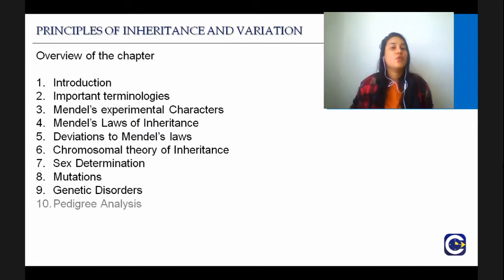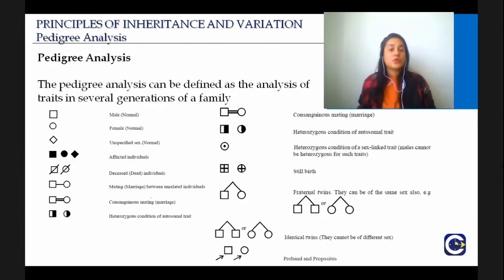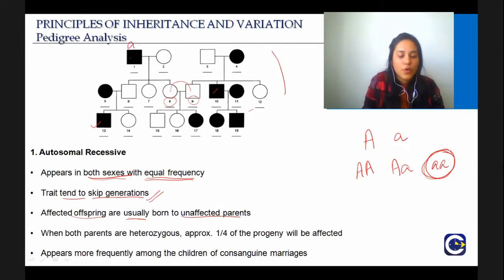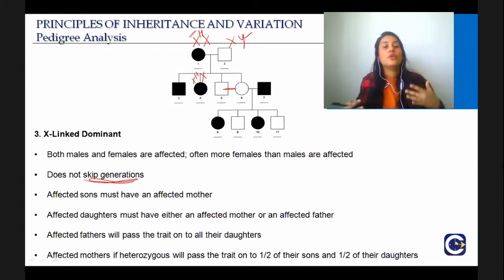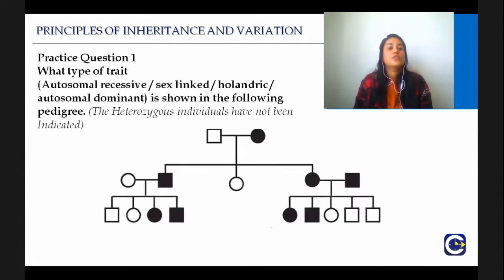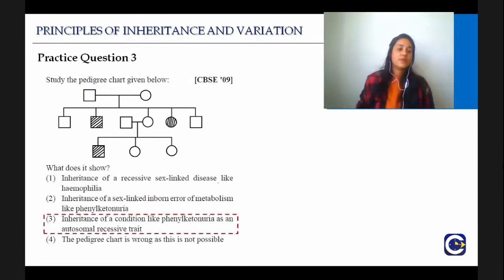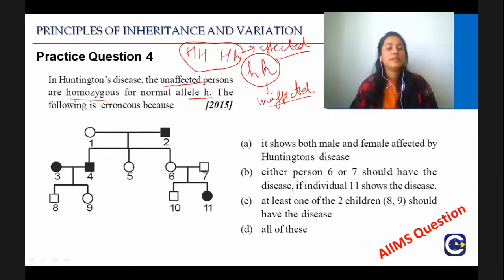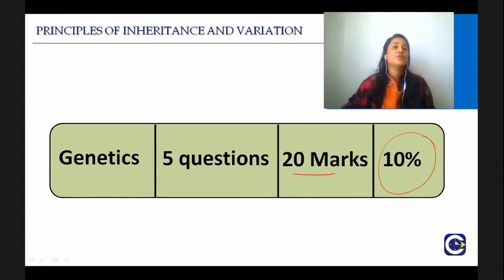Principles of Inheritance and Variation-8 (June 2,2020)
This is live interactive session 8 on the chapter Principles of Inheritance and Variation